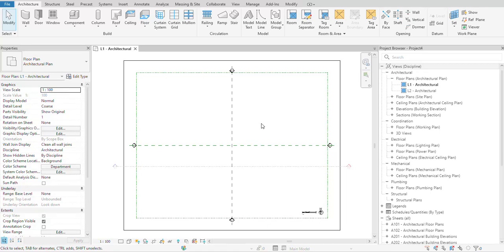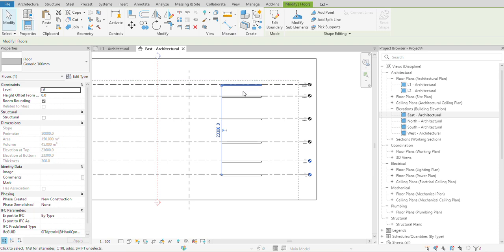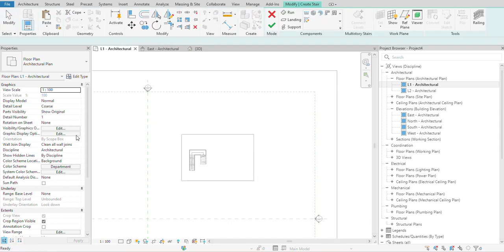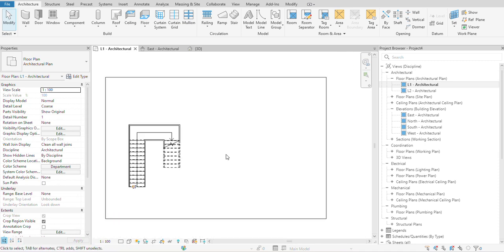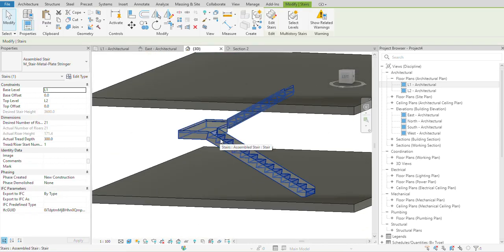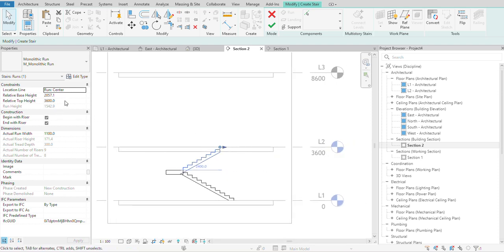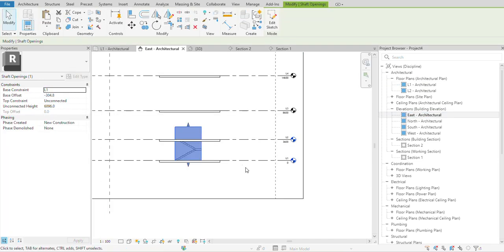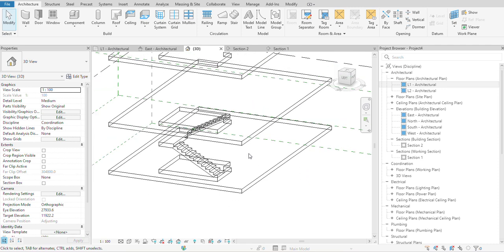Revit Stair Tutorial Part 1 | stair Modeling Step by Step - Revit Series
Welcome to Part 1 of our Revit Stair Tutorial Series! In this video, we’ll continue learning how to create stairs in Revit with a focus on accurate modeling and practical tips.

Whether you're a beginner or looking to sharpen your Revit skills, this step-by-step tutorial will guide you through essential stair-building techniques.

In this video, you’ll learn:

How to place and modify stair components

Tips for accurate stair modeling

Editing stair properties and layout

Best practices for clean and professional results